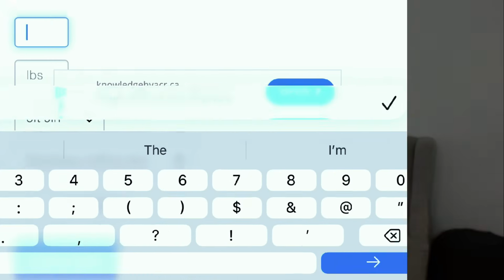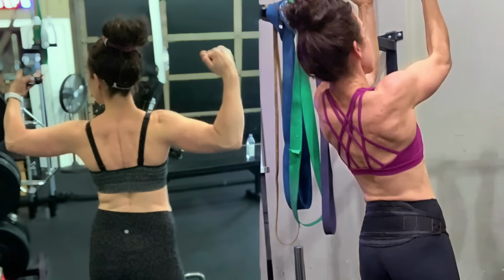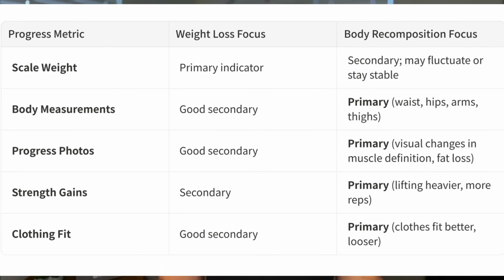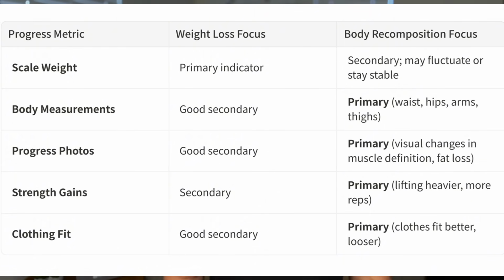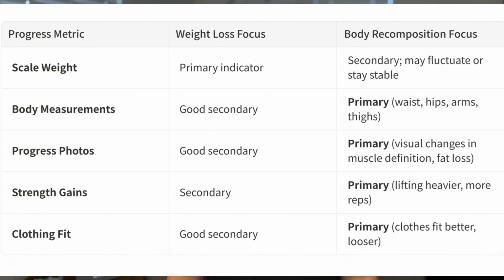The ONLY CALORIE DEFICIT Calculator You Need In 2026 (STOP Guessing!)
Ready to lose fat, build muscle & stay consistent?
If you’re tired of guessing your calories and not seeing results, this video breaks down the ONLY calorie deficit calculator you need in 2026.  In this video, I’ll show you exactly how to calculate your TDEE (Total Daily Energy Expenditure) step by step, and then how to create the *right* calorie deficit using percentages instead of random numbers, so you can lose fat without destroying your metabolism.

I’ll cover:
- How to calculate TDEE accurately
- How to calculate a calorie deficit for weight loss
- The difference between weight loss vs body recomposition
- Why your calorie deficit should look different depending on your goal
- How aggressive your deficit should be (and when it’s too much)
- How to track progress for fat loss vs body recomposition
- Why the scale alone is NOT the best progress tracker

Whether your goal is fat loss, weight loss, or body recomposition, this calorie deficit calculator approach removes the guesswork and helps you make adjustments based on real data, not diet culture rules.  If you want sustainable fat loss, better energy, and long-term results, this is the calorie deficit method you need in 2026.

If you’re ready for more support beyond YouTube, I’d love to have you inside my LIFT You CommunityYou’ll get access to my coaching, accountability, and my app with workouts, habit tracking, and nutrition guidance.

Join My CORE IN 4: Core & Pelvic Floor Strengthening Program

​​8 WEEK STRENGTH TRAINING PROGRAM FOR BEGINNERS (3 DAY & 4 DAY SPLIT)

Train 4 Life & Be Ready 4 Anything
Michelle